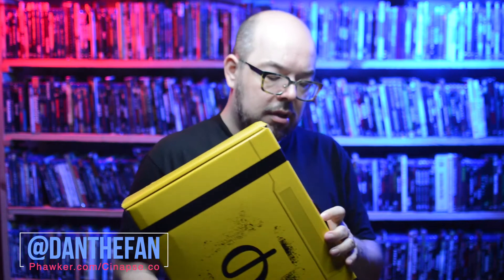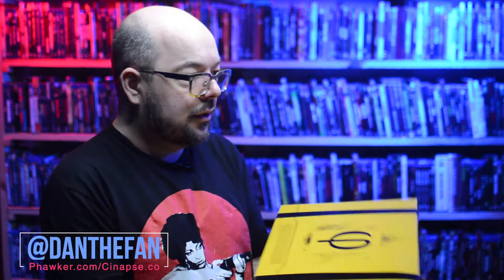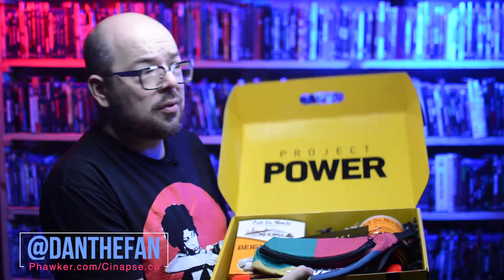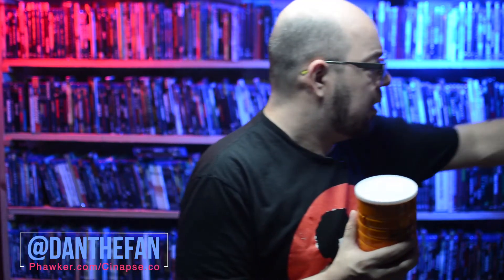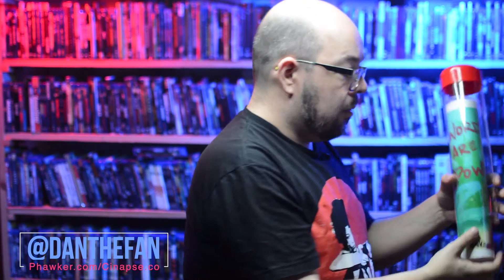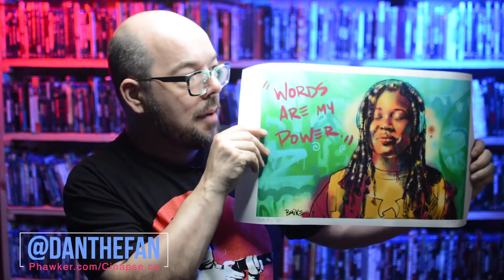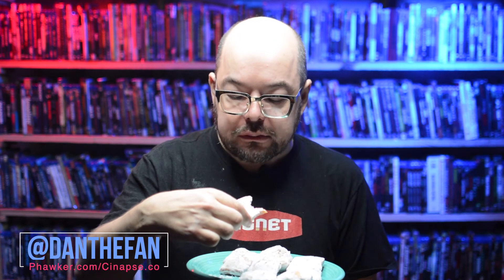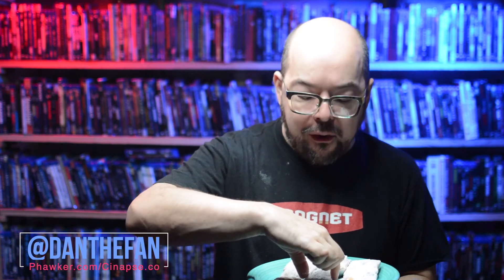Unboxing and Reaction to PROJECT POWER Promo Box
The Folks over at Netflix sent me a goodie box to support Project Power and not only do I unbox said goodies, but I even cooked some of them up.